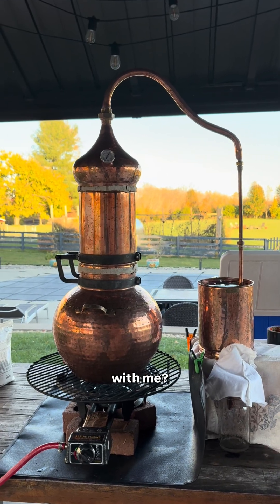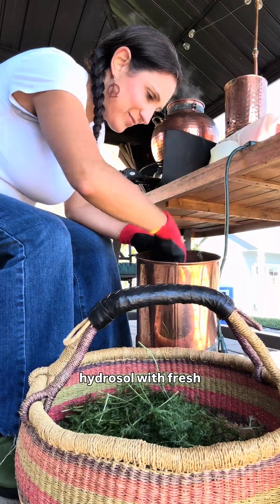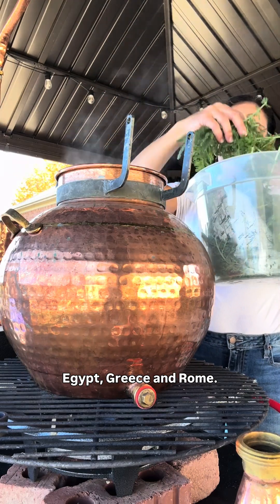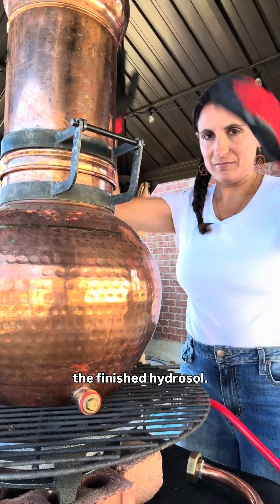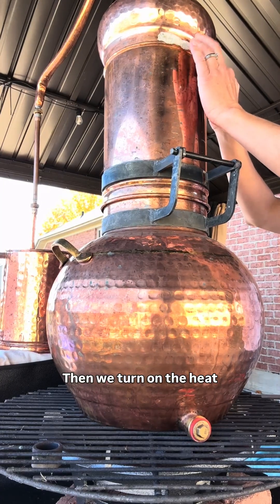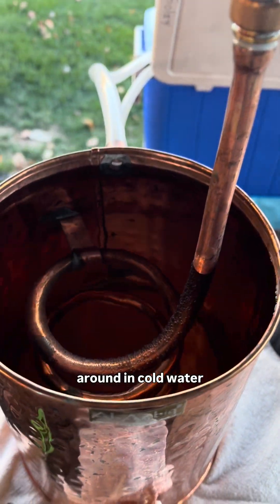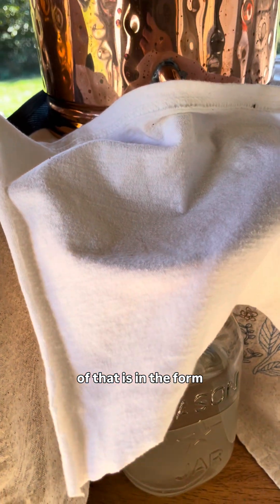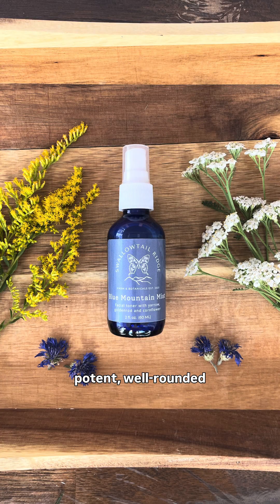Wanna make a hydrosol with me?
Want to make a hydrosol with me? A hydrosol is a steam distillation of plants which results in aromatic water that has many uses for beauty, health and fragrance. Today I’m making a hydrosol with fresh yarrow from my garden for my Blue Mountain Mist Toner. Yarrow is known to heal blemishes and tighten and tone the skin. The practice of making goes back thousands of years to the ancient cultures of Mesopotamia, Persia, Egypt, Greece and Rome. I start by adding fresh yarrow to the bottom of the still, known as the pot, which has boiling water. Then I add the packed column of more fresh yarrow on top. The steam will travel up the column, capturing all that plant goodness, before condensing into the finished hydrosol. Traditionally, stills are sealed with a paste of rye flour to prevent any of the aromatic steam from escaping. Then we turn on the heat and wait. The boiling water extracts some of the healing properties of the yarrow on the bottom of the still and turns it into steam. The steam will travel up through the fresh yarrow in the column and extracts more aromatic properties. All of that steam travels through the swan-neck pipe across the top and travels down into the condenser. The pipe is coiled around in cold water which condenses the steam back into water. This is the hydrosol, the plant water that carries all of the healing and aromatic properties of the yarrow. A very, very tiny part of that is in the form of essential oil. That’s why essential oils are so expensive! The essential oil can be separated off the top of the hydrosol and used separately but I like to leave it suspended in the hydrosol and use it all together to make more potent, well-rounded remedies.